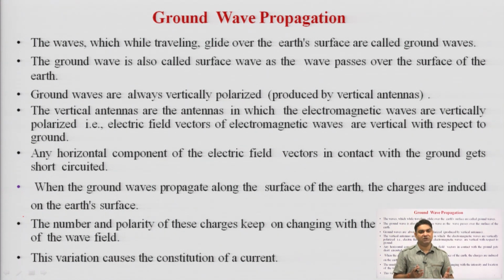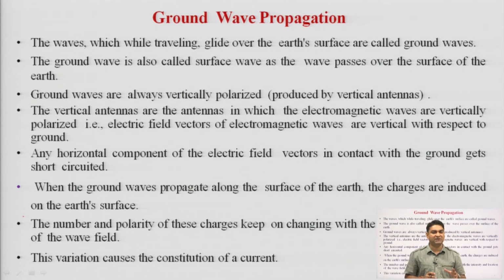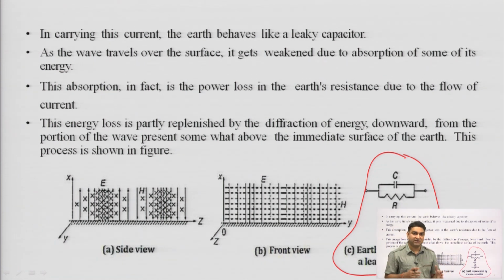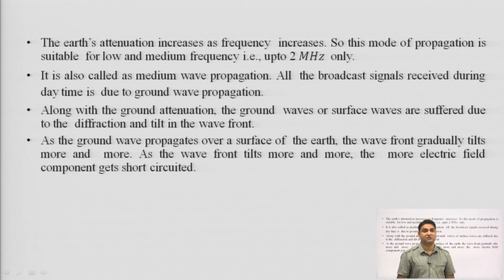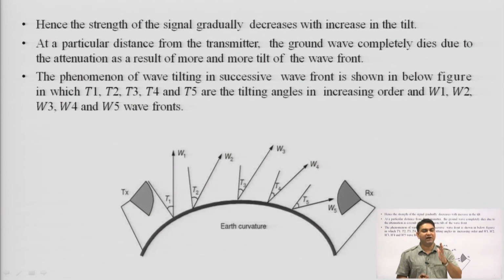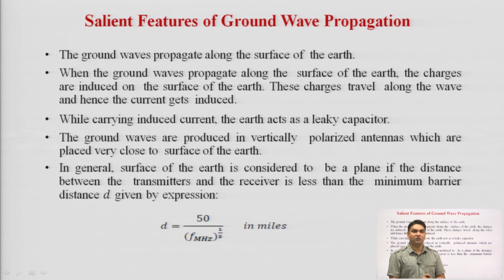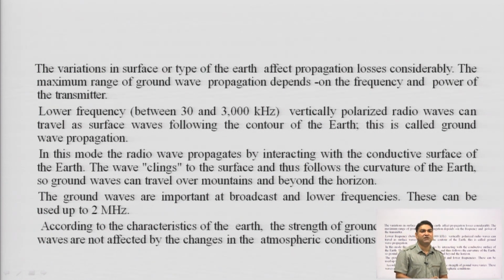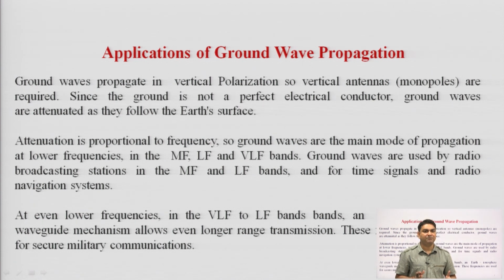Antenna and Wave Propagation | Ground Wave Propagation | AKTU Digital Education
Antenna and Wave Propagation | Ground Wave Propagation |